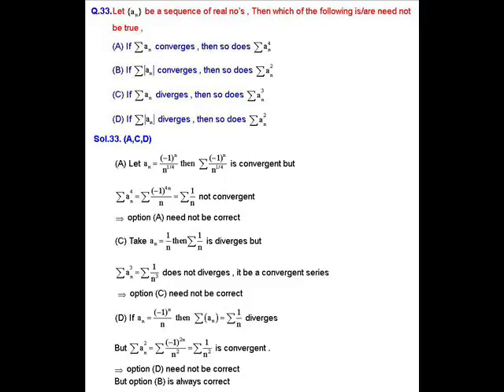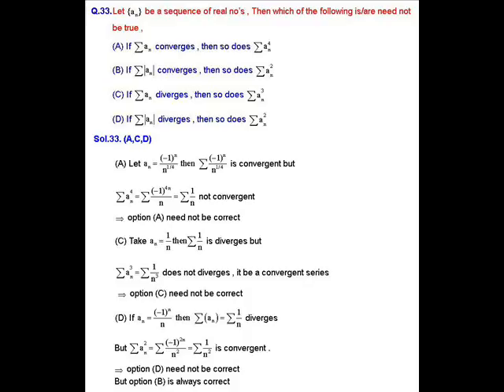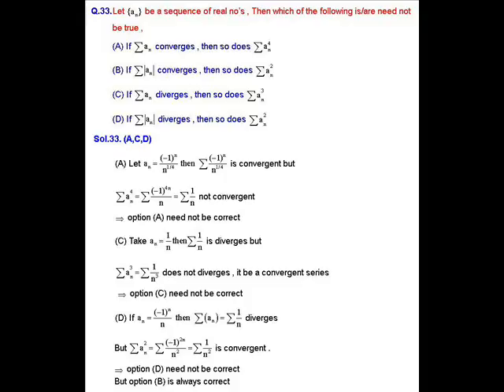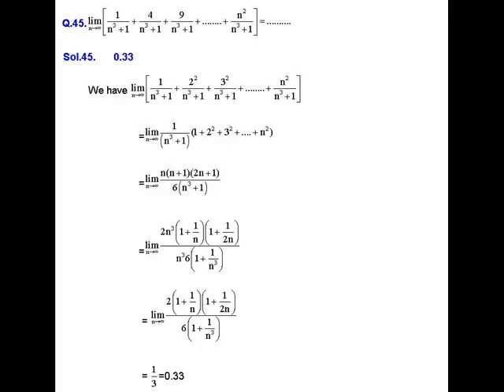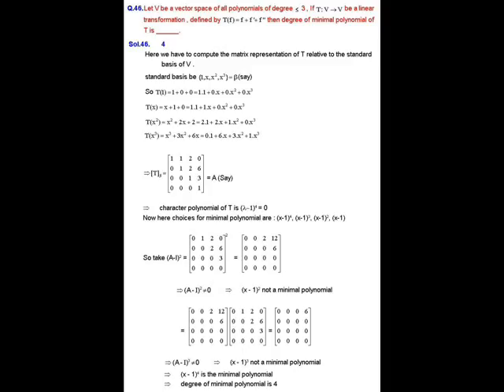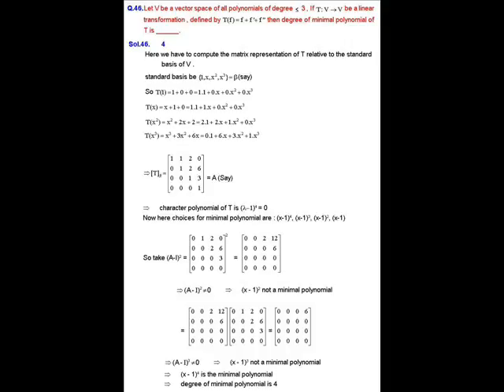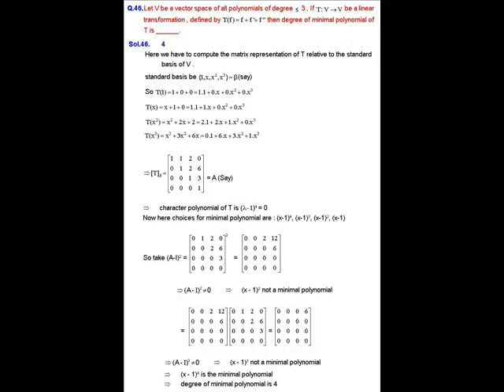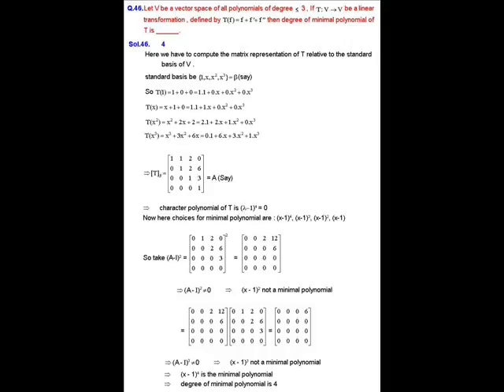IIT JAM MATHEMATICS VIDEO Solution-1 by VPM CLASSES